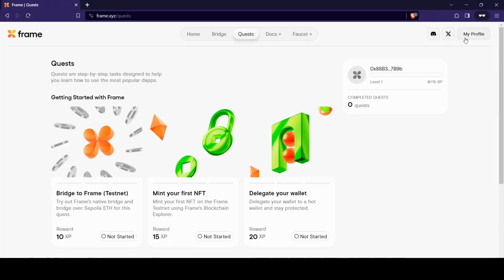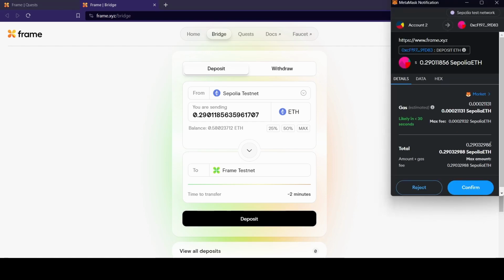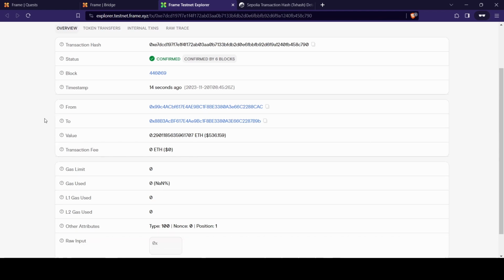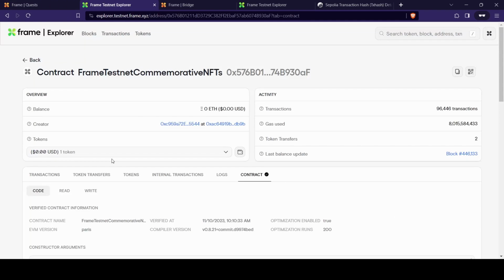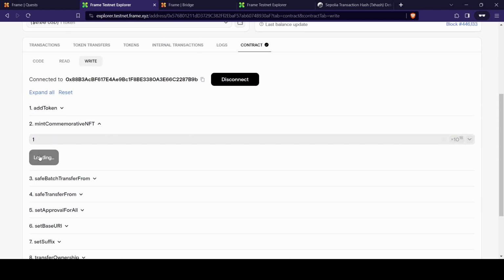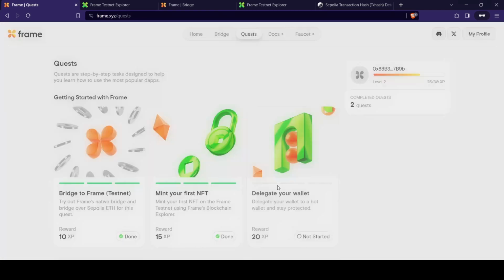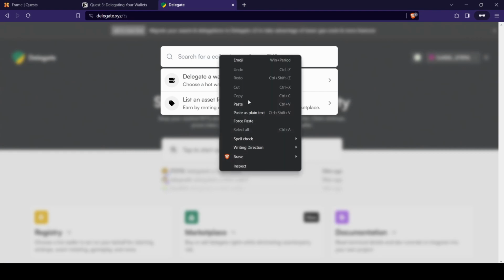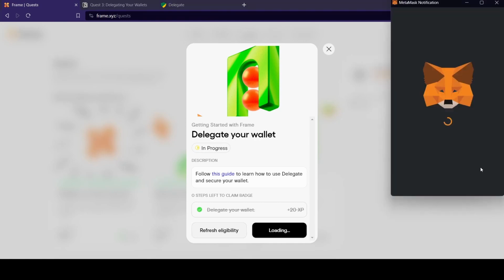Frame network xp quests | layer 2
0:00 intro
0:10 1st quest
1:11 2nd quest
1:54 3rd quest